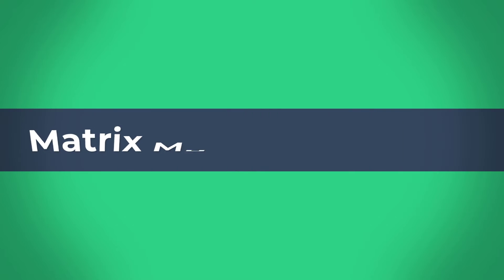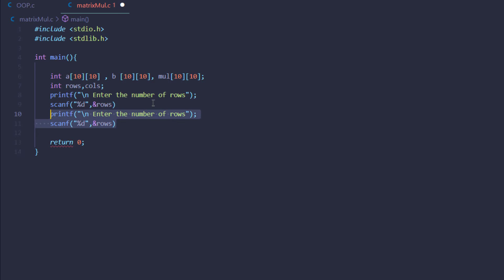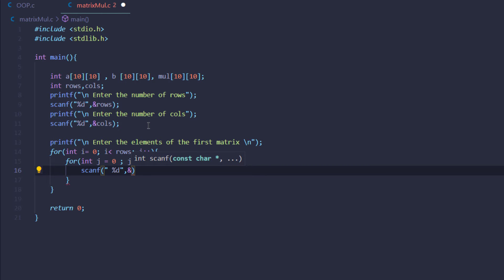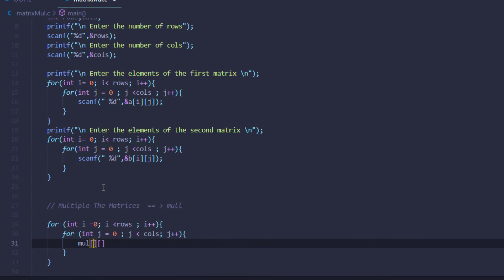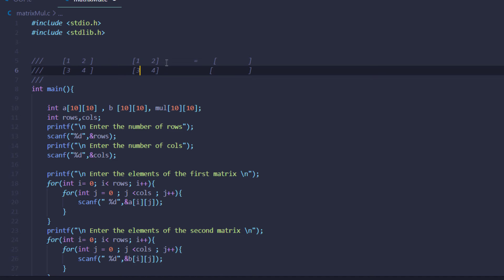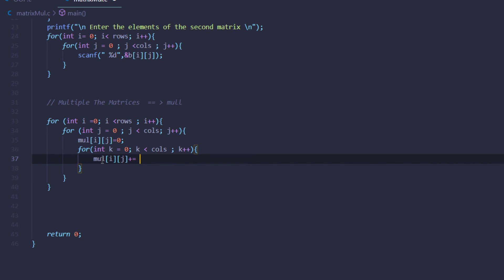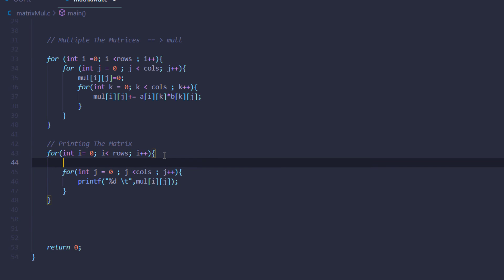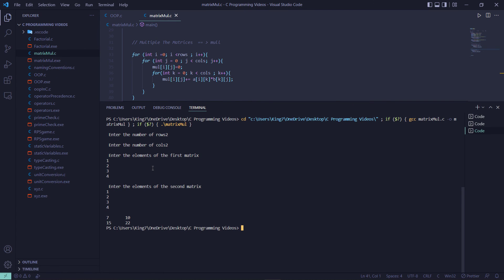Matrix Multiplication In C Programming Language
This video demonstrates the multiplication of matrices in the C Programming Language.